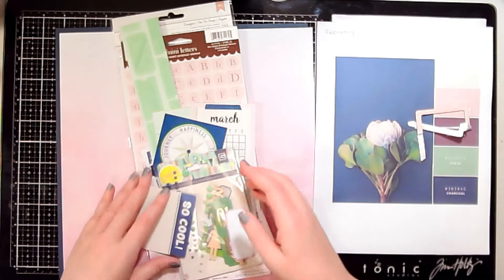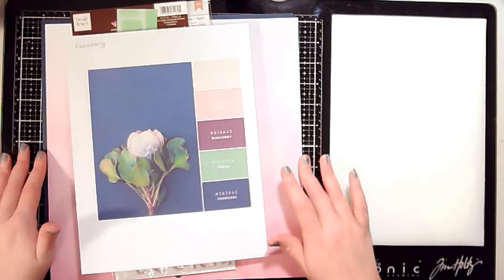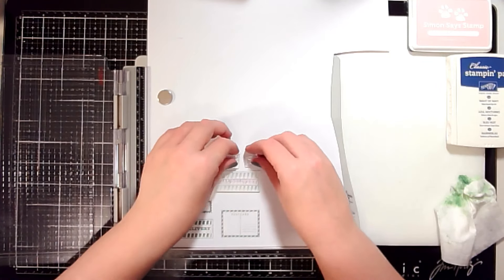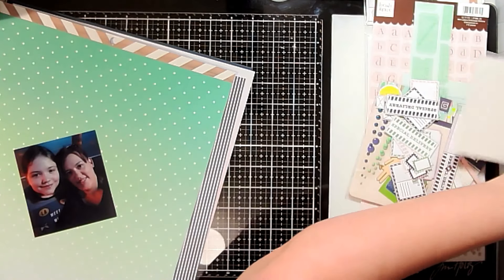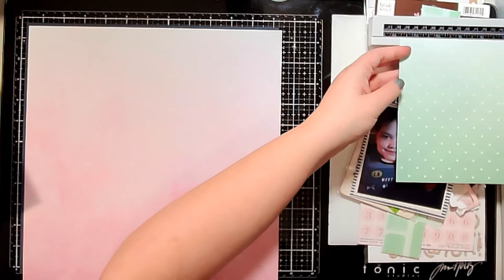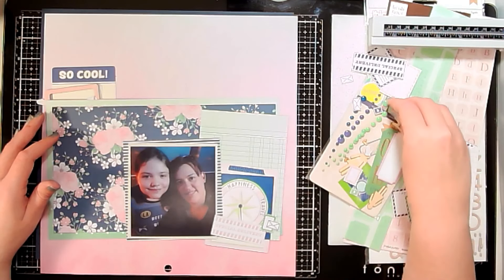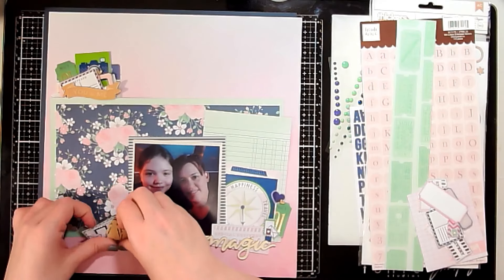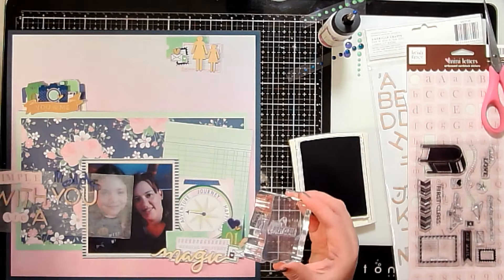Scrapbook Process Video (079): Simple Moments